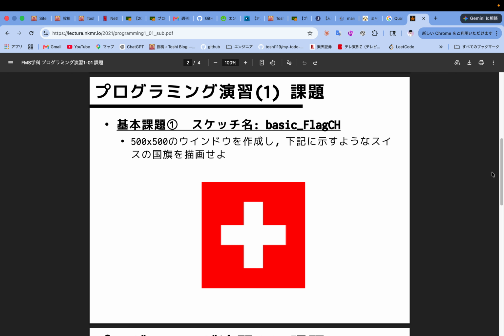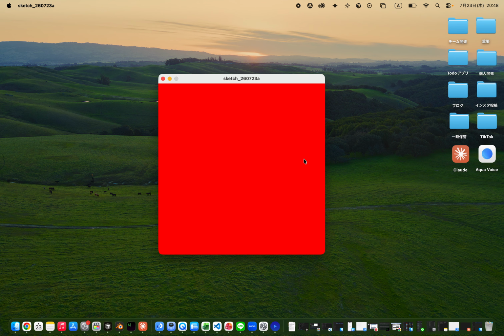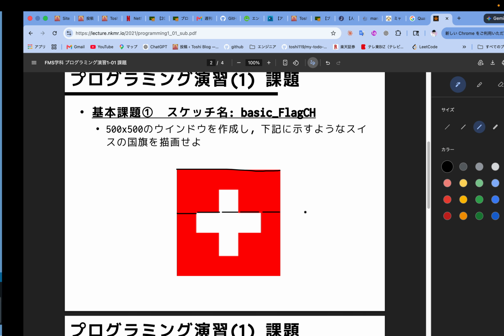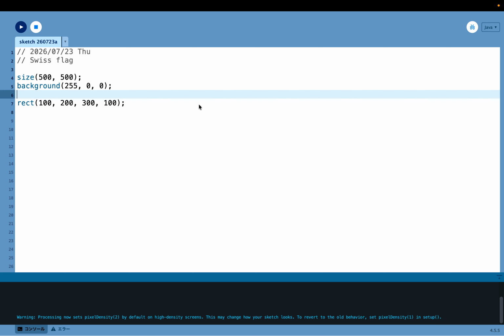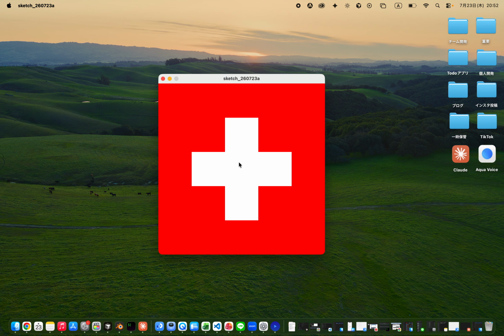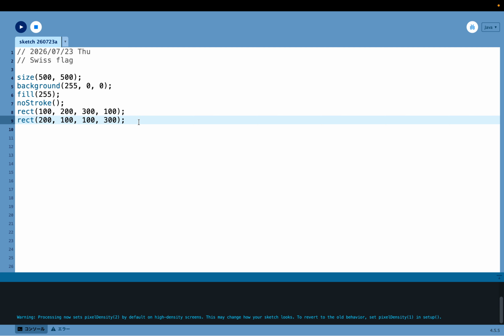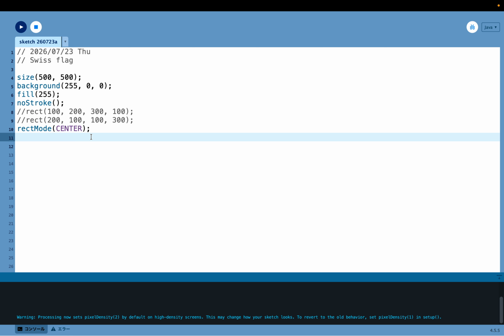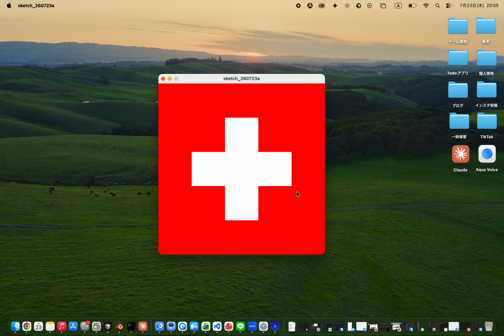[Processing lesson for beginner] 1. Swiss flag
Hi, I'm Toshi. I will teach you how to make the Swiss flag in Processing. You can learn the fundamental of programming.